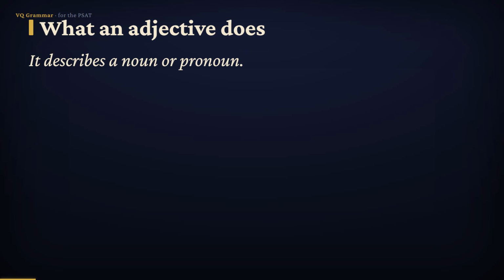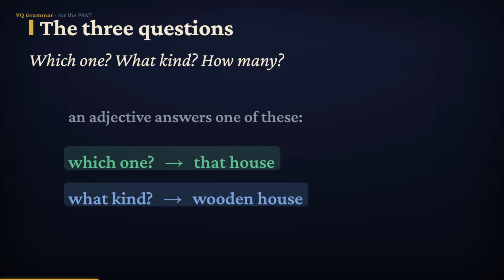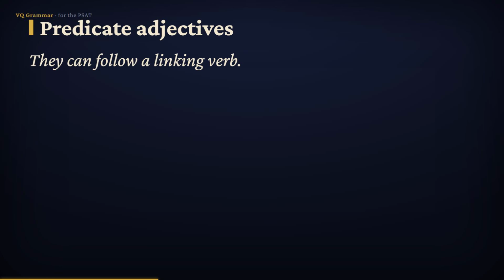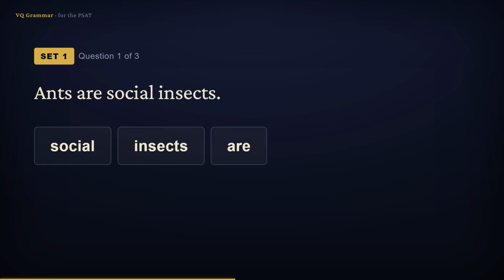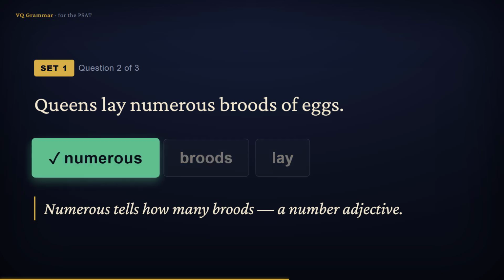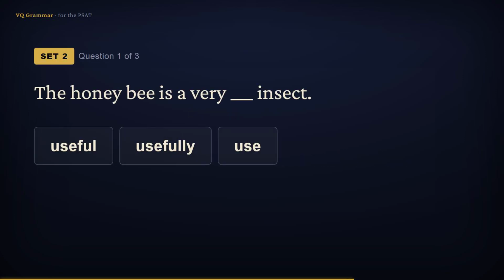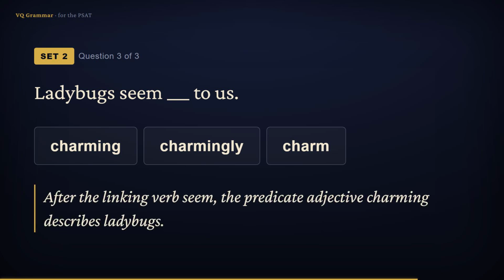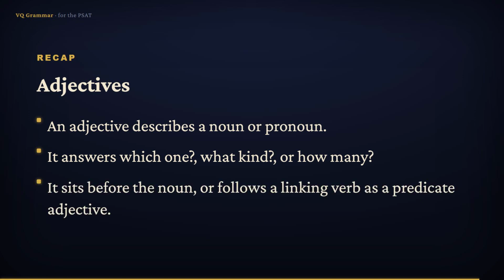Grammar Grade 8 | Ch. 5, Lesson 31 — Adjectives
CHAPTER 5: ADJECTIVES AND ADVERBS — LESSON 31: ADJECTIVES
Chapter 5 begins with the adjective — a word that describes a noun or pronoun.
This lesson shows you the three questions adjectives answer and where they sit
in a sentence, then works through six practice questions.

• An adjective modifies (describes) a noun or pronoun
• The three questions: Which one? What kind? How many?
• Adjectives usually sit just before the noun (the red barn)
• Predicate adjectives follow a linking verb (the barn is red)
• 3 practice questions: find the adjective
• 3 practice questions: pick the word that is an adjective

Chapters
0:00 Introduction
0:23 What an adjective does
0:48 The three questions
1:29 Where adjectives sit
1:51 Predicate adjectives
2:22 Practice Set 1 — find the adjective
3:49 Practice Set 2 — pick the adjective
5:17 Recap: adjectives